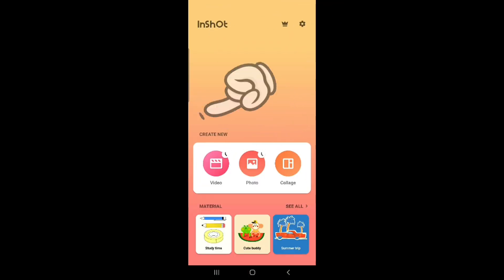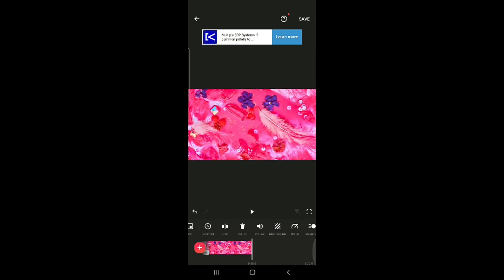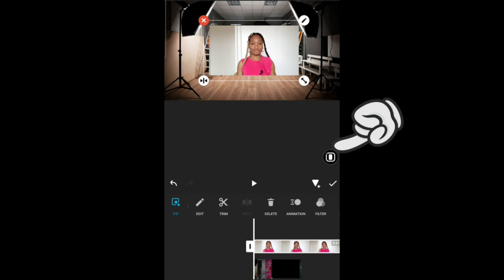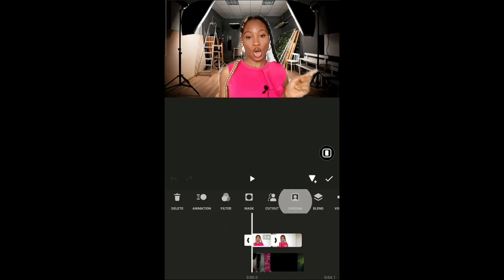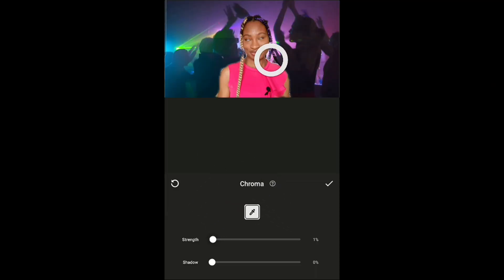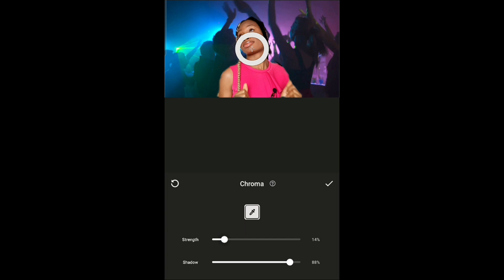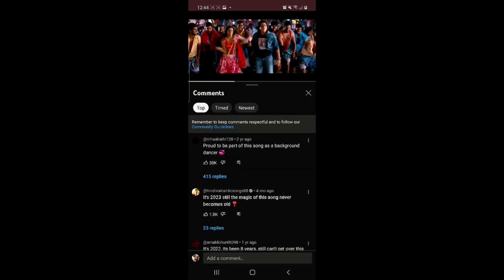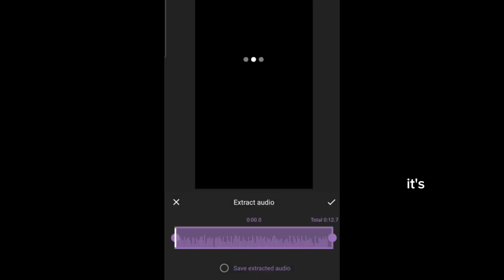How to Change Video Background in Inshot| No Greenscreen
How to Change\Remove your video Background without Greenscreen
In this video I showed how to remove and change your video background without green fast and easy with no watermark using inshot editing app. It contains a free video background remover app! This tutorial is in English language.

PLP7RhG2uRhGpukcIUqp5ytUCXt3PQTVP5

Music Credit ⬇️
1.Track: Lost Sky - Vision pt. II (feat. She Is Jules) [NCS10 Release]

::::::::: MY BIO :::::::::
Hello harpy people. My name is Jessica. I LOVE acting to my room mirror, talking on camera and laughing at myself. I also love making videos but hate editing them. I am a Nigerian currently studying international business in the Netherlands.